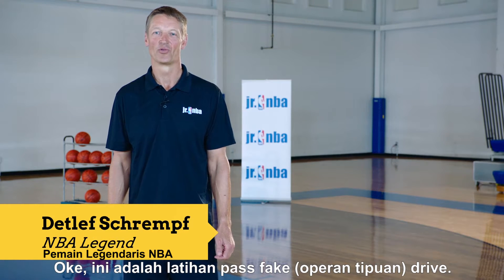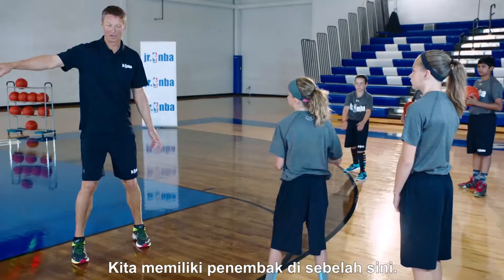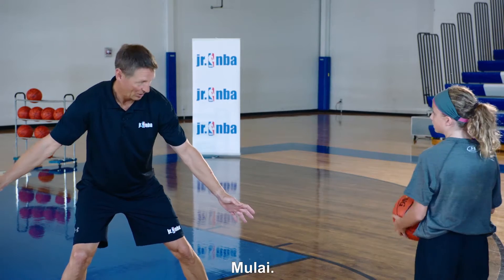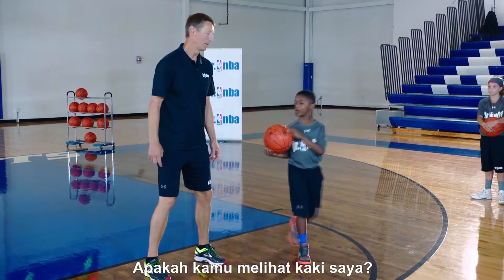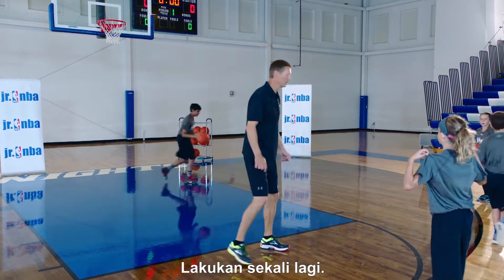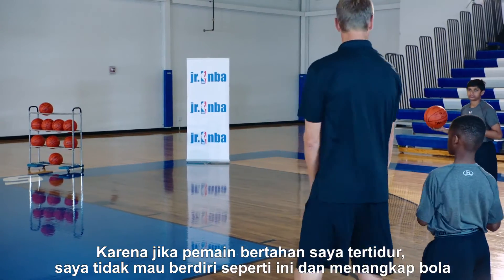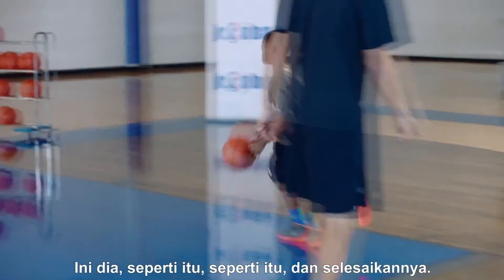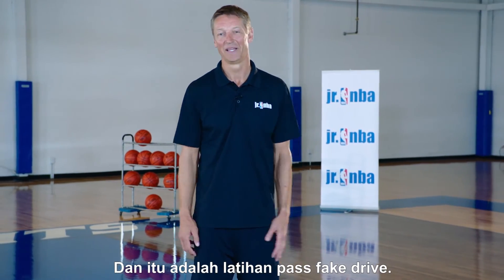The Pass Fake & Drive Drill (BI)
Watch NBA Legend Detlef Schrempf set up open driving lanes to the basket using a pass fake.